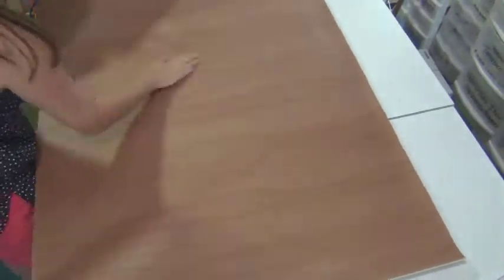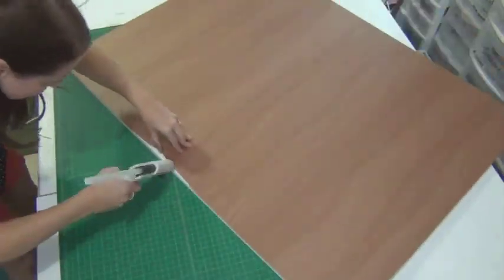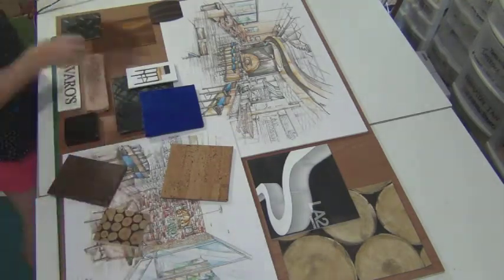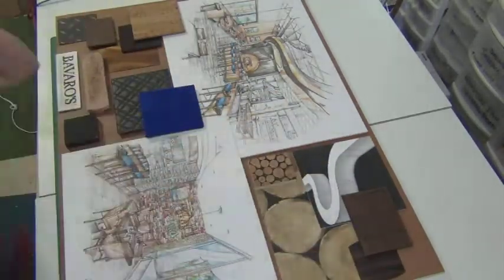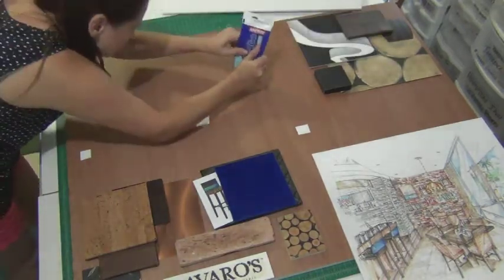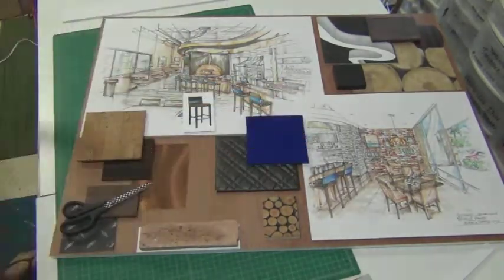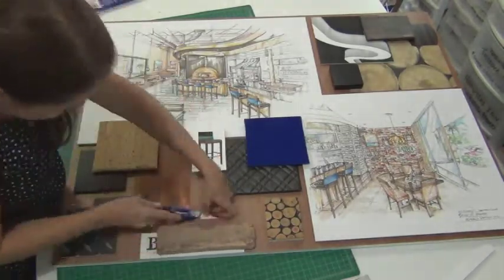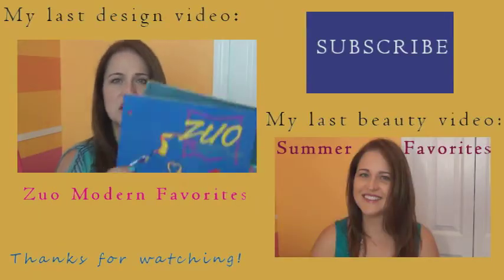Making of a Presentation Board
Just a small glimpse of what I do at work.  This presentation board is for Bavaro's Pizza Napolitana & Pastaria.
to see more projects I have worked on for Gregg Design.